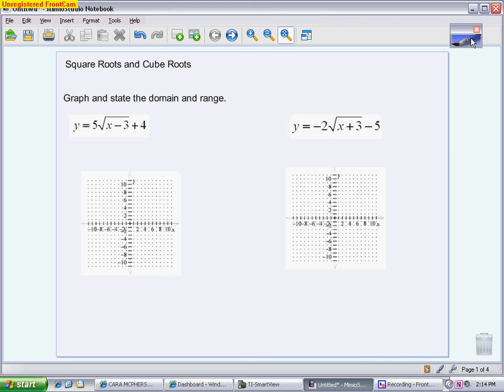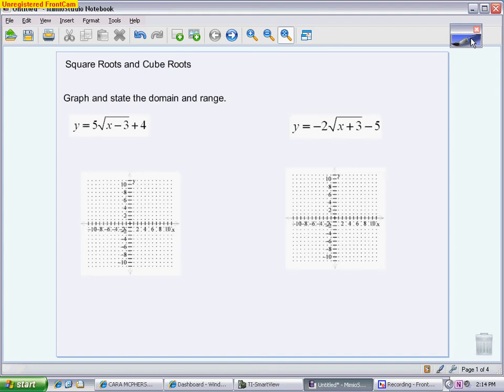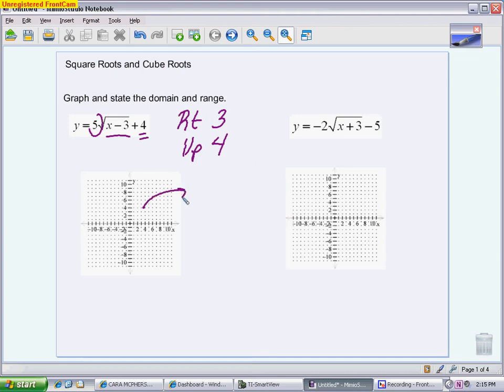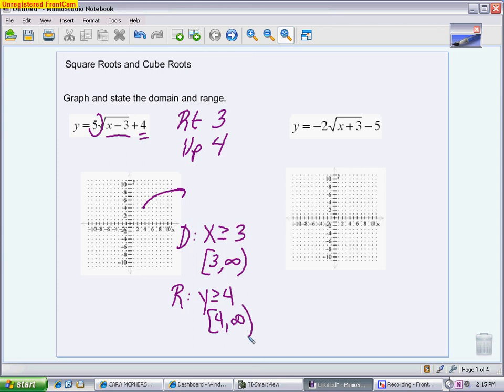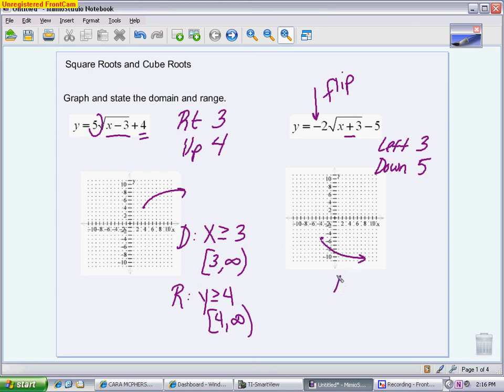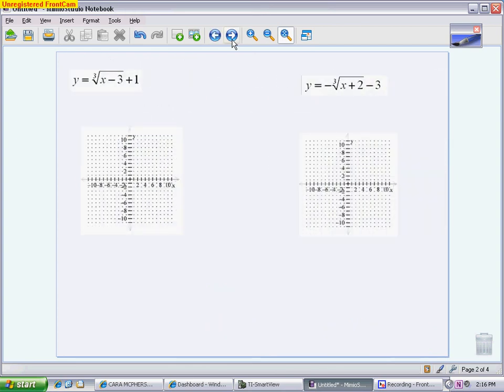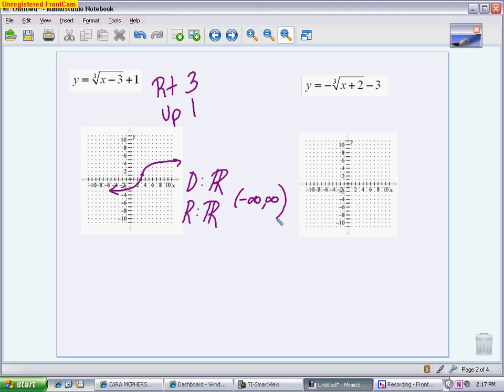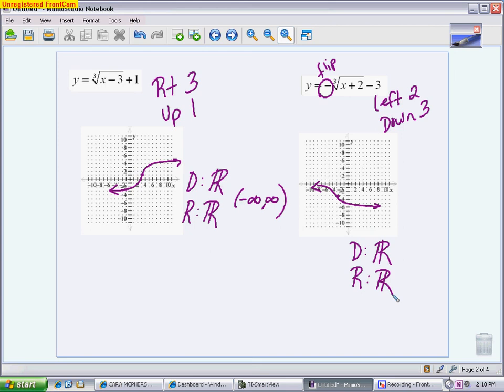Algebra II: Square Root and Cube Root Graphs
This video reviews how to graph square roots and cube roots, how to shift these graphs from the basic functions, and how to identify the domain and range.